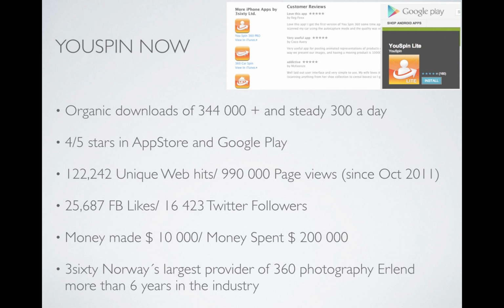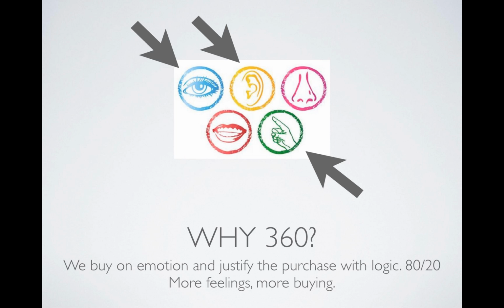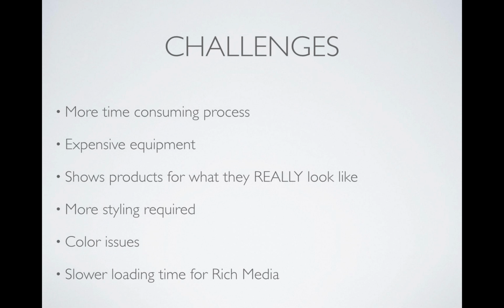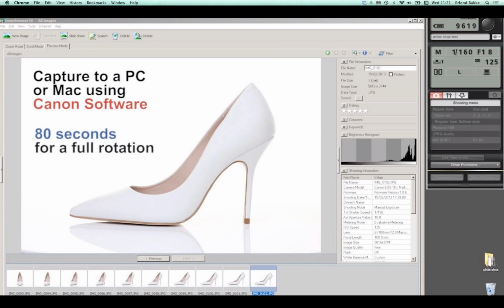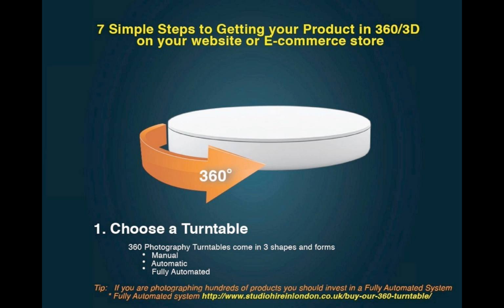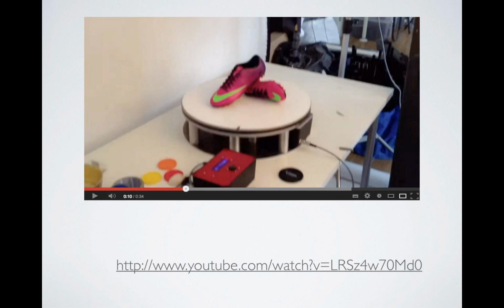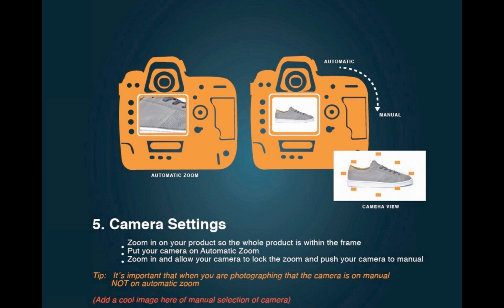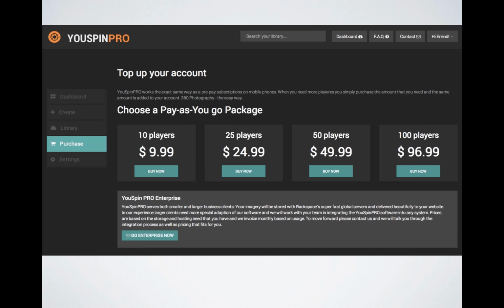The Secrets of 360 Photography 14 05 14 21 04